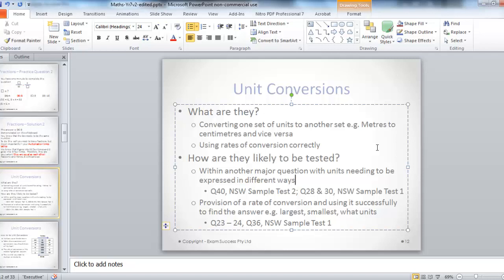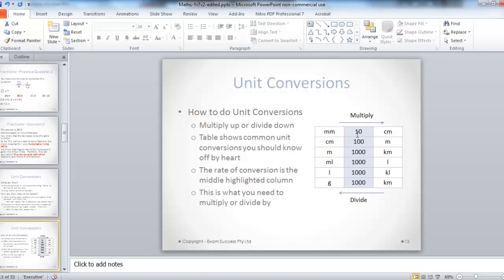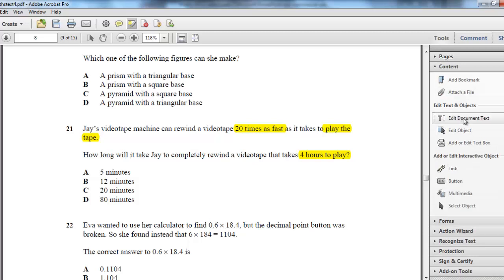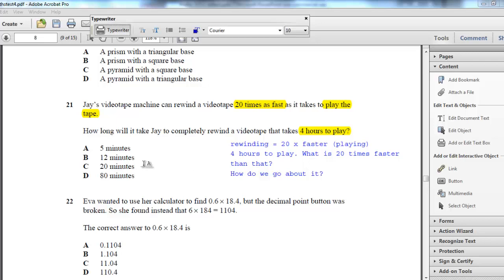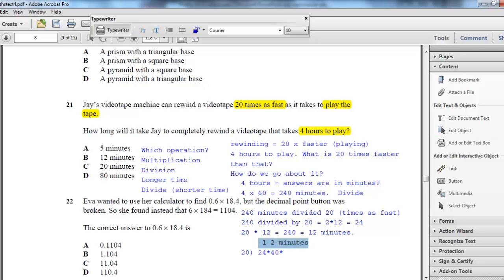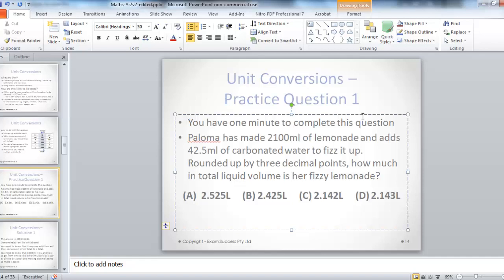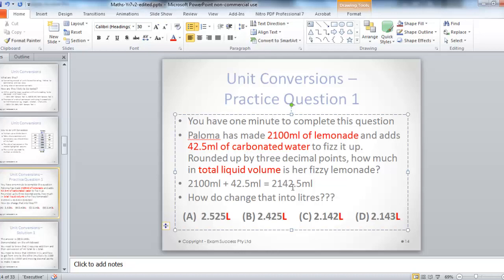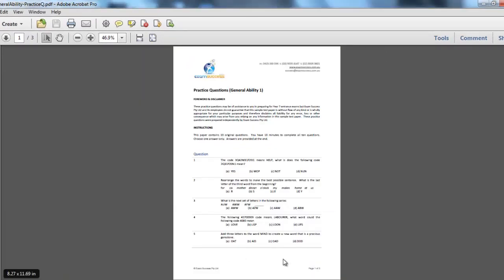Mathematics in NSW Selective Schools Placement Test - Lecture 1 of 3 - Unit Conversions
to help you prepare for the Mathematics test in NSW selective schools placement test that happens in March each year.

This covers unit conversions.  Lecture 2 video covers fractions and Lecture 3 video covers Decimals and Geometry.

To get a special $6.99 package that includes cheat sheets for reading comprehension, mathematics and general ability along with questions go You can also download sample practice test for selective schools exam from the website too :-)

Selective tests in NSW are competitive exams for top schools such as James Ruse and Sydney Girls.  We help you prepare for them by providing you with useful content and workshops Hope you enjoy!